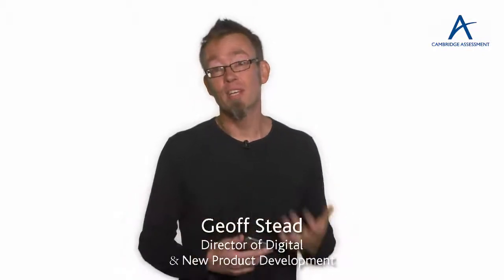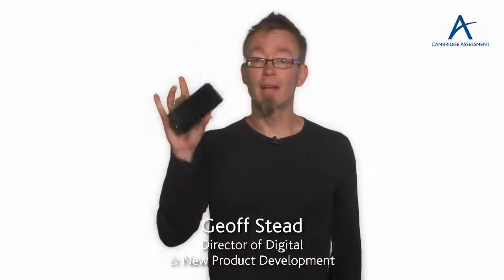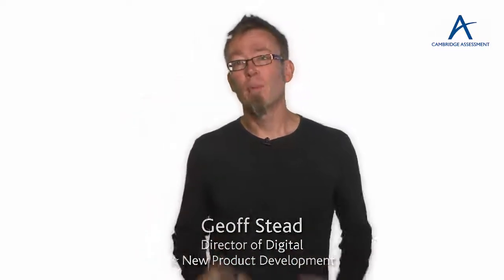Pocket tech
How mobile is transforming learning, with Geoff Stead of Cambridge English.